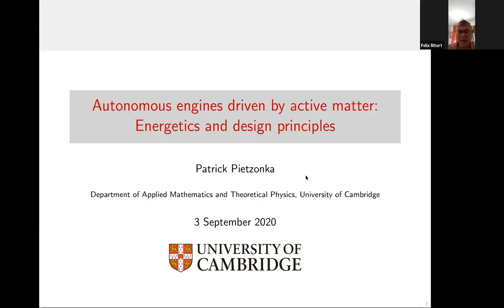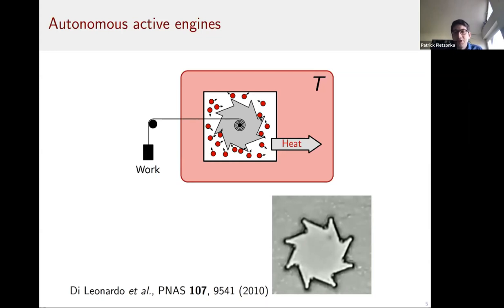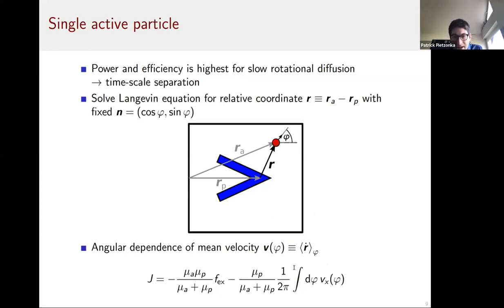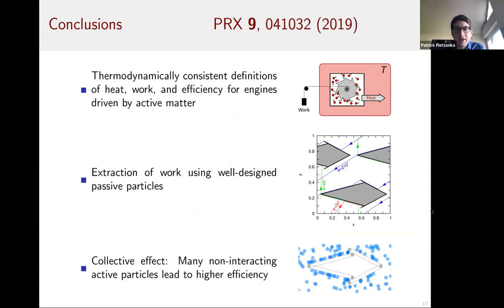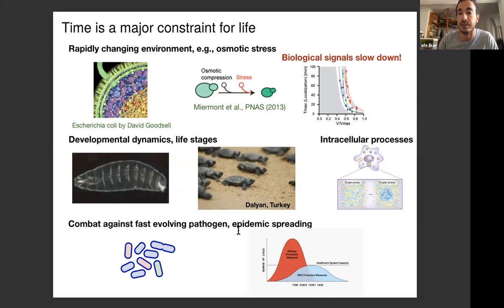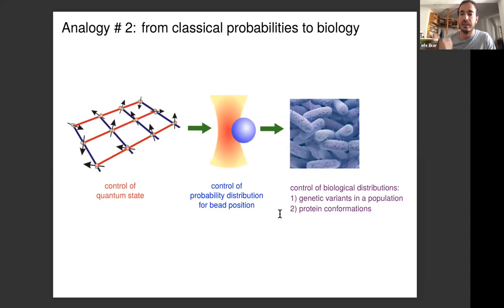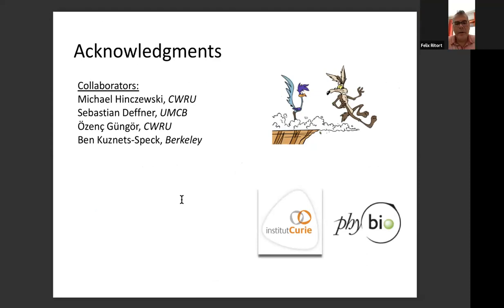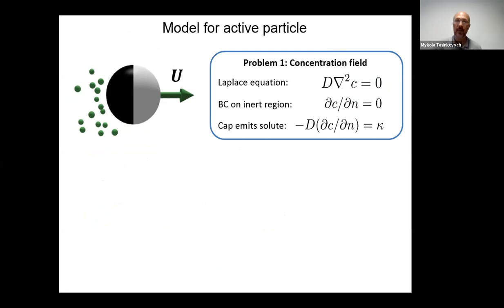Out-of-equilibrium physics in biology II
Part II of mini-colloquia "Out-of-equilibrium physics in biology".

Welcome to CMD2020GEFES, a large international conference covering all aspects of condensed matter physics. The conference combines the biennial meeting of the Condensed Matter Divisions of the Spanish Royal Physics Society (RSEF-GEFES) and of the European Physical Society (EPS-CMD). It is the 28th in the series of Condensed Matter General conferences, held in Europe since CMD1 –Antwerp 1980. CMD2020GEFES is an Europhysics Conference, as recognized by the Action Committee on Conferences of the European Physical Society.